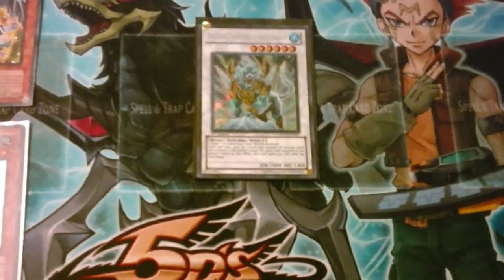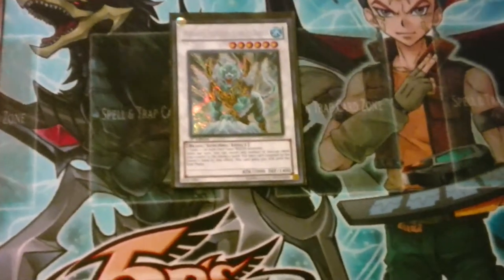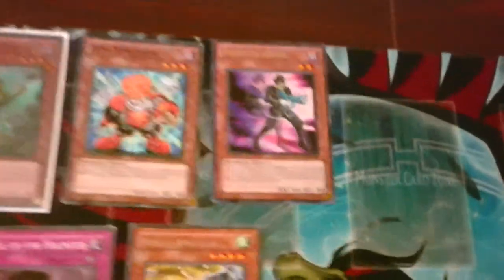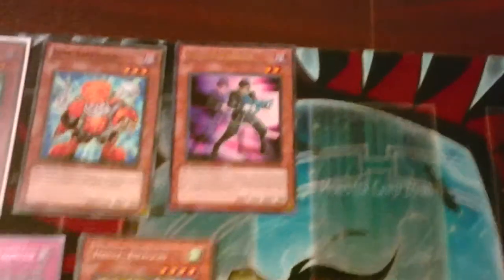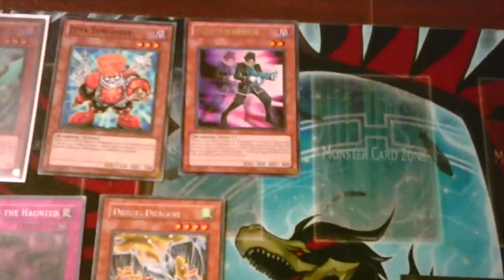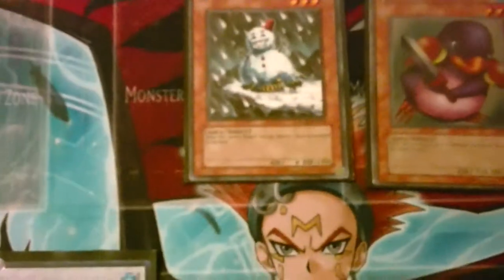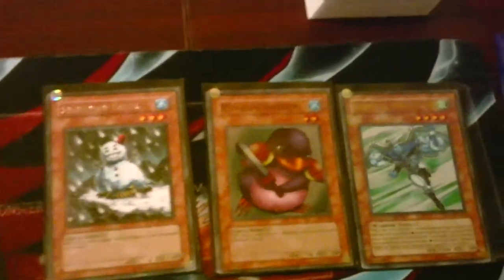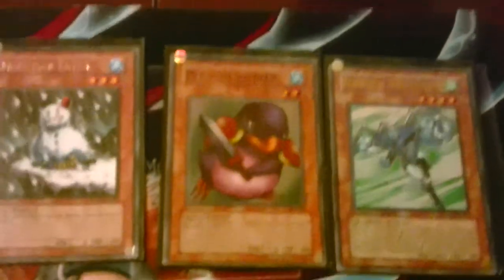Reasons why Dewloren KICKS ASS